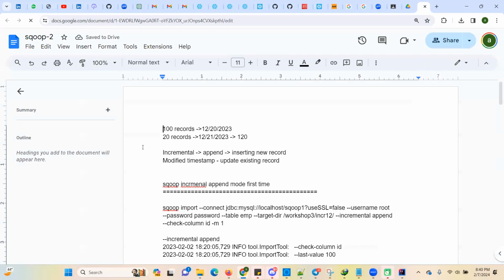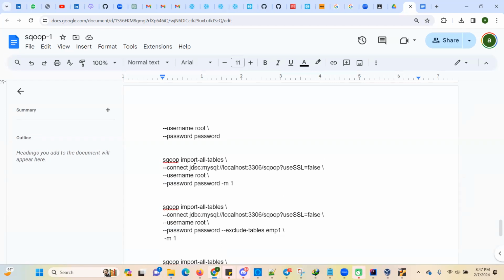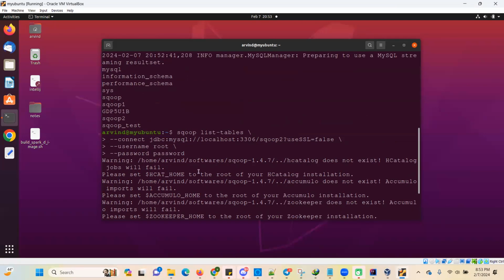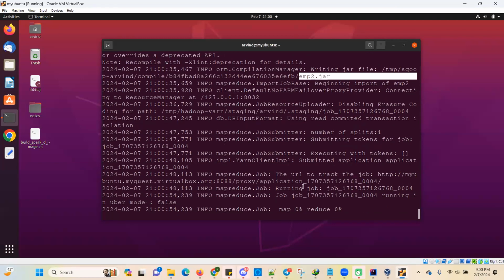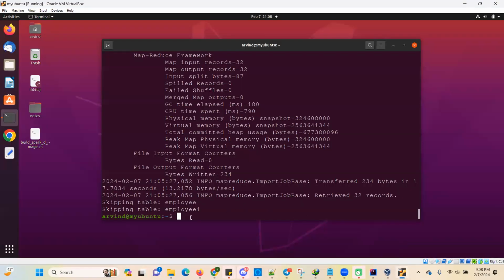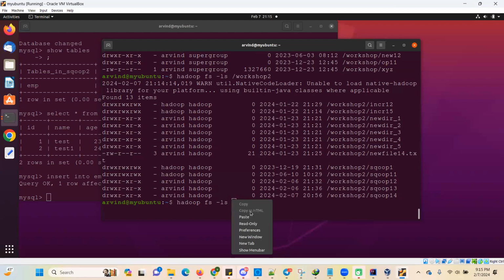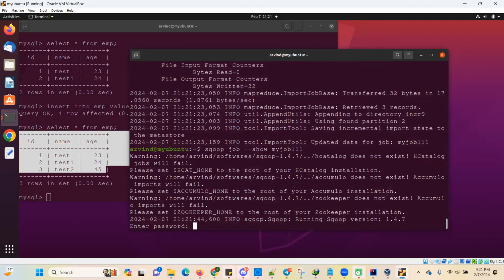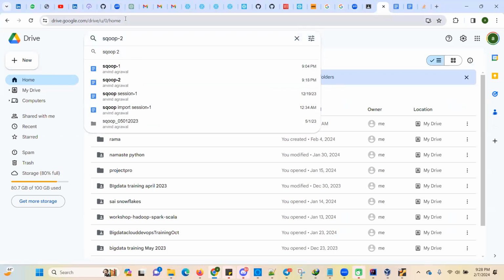sqoop import comamnd session 2